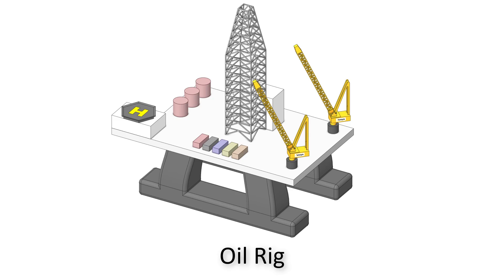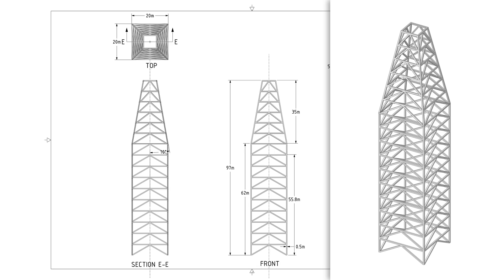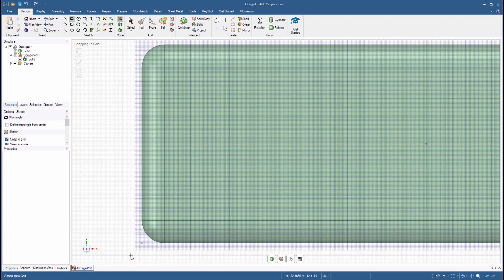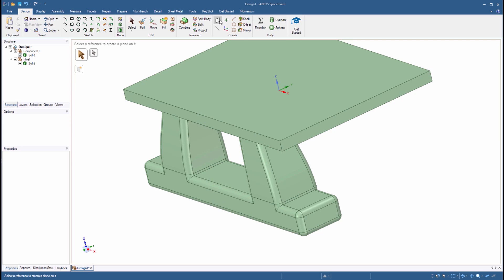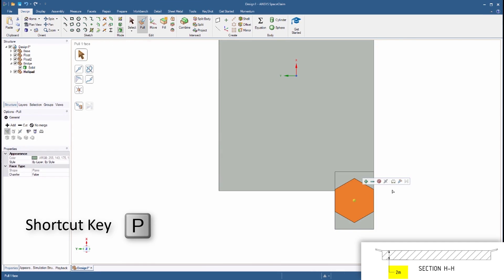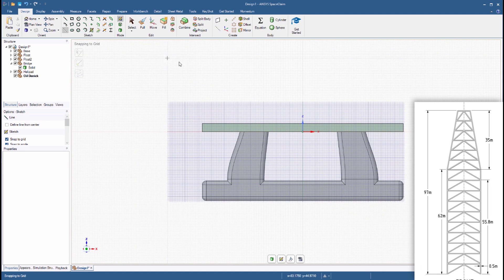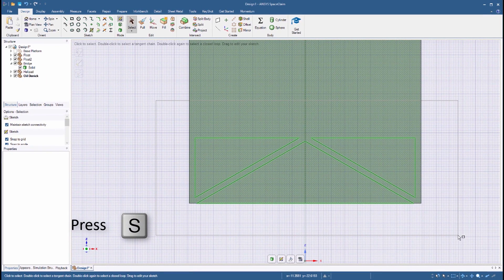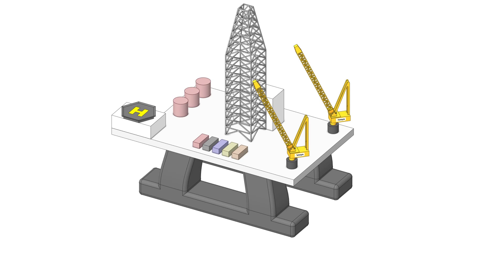Solid Modeling of an Oil Rig in Ansys SpaceClaim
This video lesson presents step-by-step instructions for modeling an oil rig using Ansys SpaceClaim. It is part of the Ansys Innovation Course: Solid Modeling With Ansys SpaceClaim. To access the course, a downloadable spec sheet and all of our free, online courses — featuring additional videos, quizzes and handouts — visit Ansys Innovation Courses